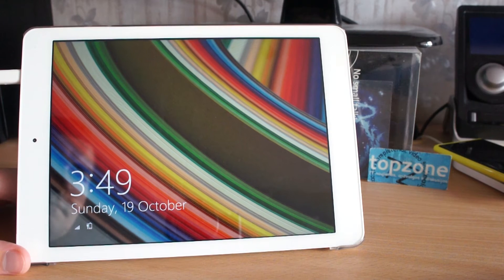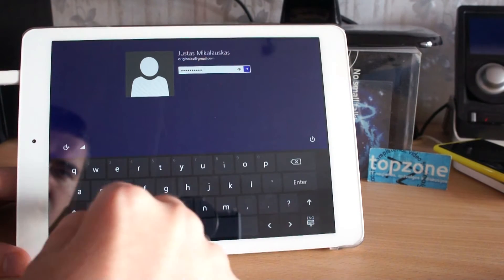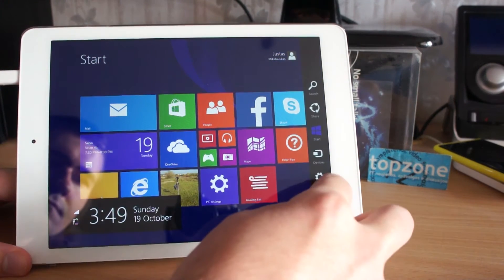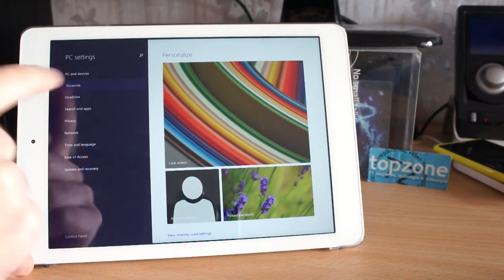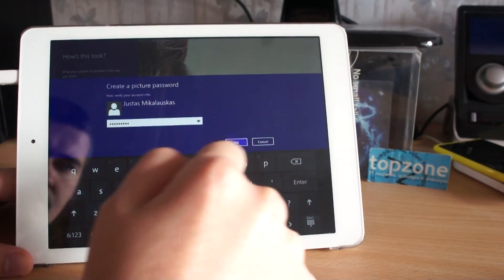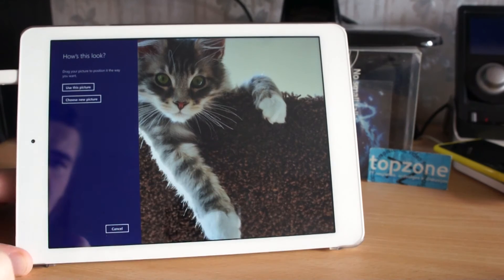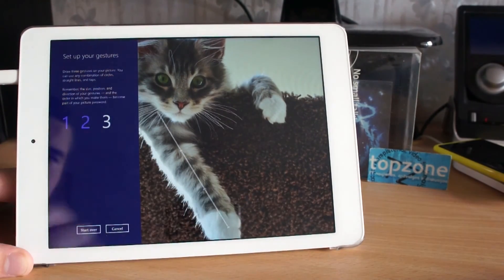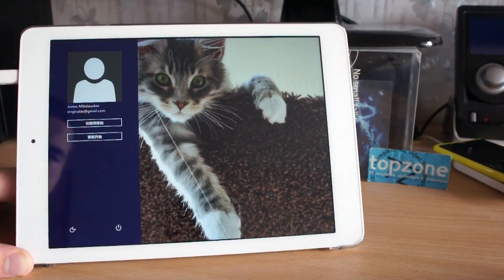How to set pattern lock on a Windows 8.1 tablet?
A short video guide how to change default type password to tablet friendly pattern lock. Also know as pattern swipe, slide unlock code.

Onda V975W - 9.7 Retina, Intel Z3735D Quad + 2GB RAM, Windows 8.1 Tablet